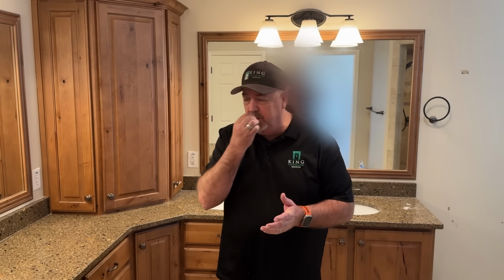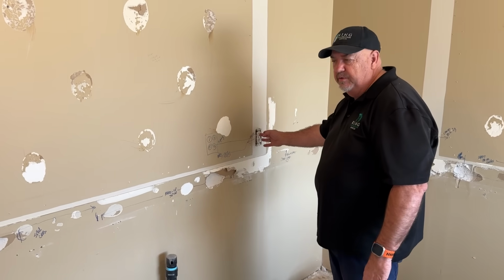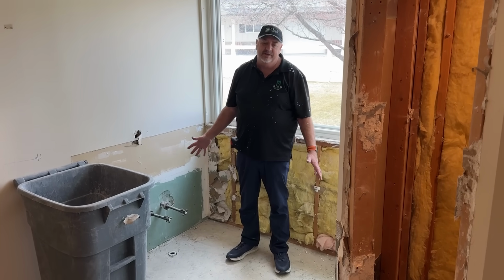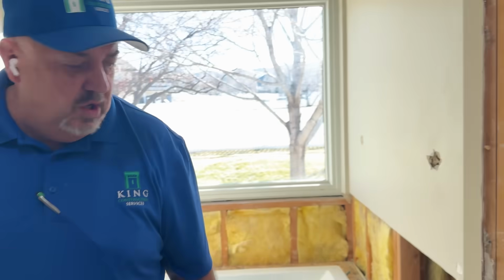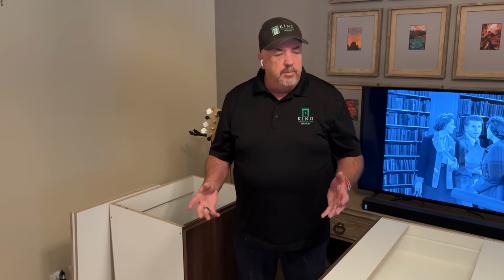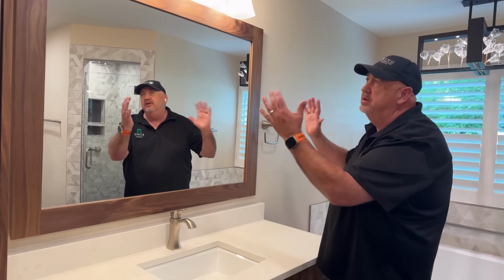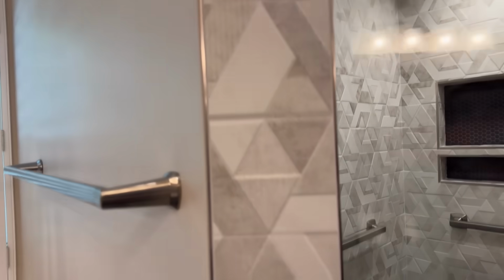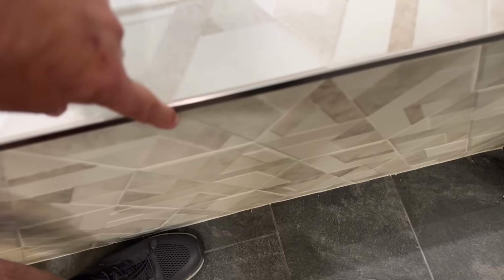Master Bathroom Remodel Before & After | Custom Walnut Cabinets + Rare Hex Tile Design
Master Bathroom Remodel Before & After | Custom Walnut Cabinets + Rare Hex Tile Design | The Remodel King

Welcome to The Detour House—a full master bathroom remodel that pushed creativity, craftsmanship, and sourcing skills to the next level. In this video, we walk you through every phase of the transformation: from demo day to the final luxury touches.

You’ll see custom walnut cabinetry with seamless grain-matched drawers, rare hexagon tile imported from Arizona, a rain head retrofit (in a one-story home!), and thoughtful upgrades like double niches, grab bars, and Schluter trim for a clean, elevated finish.

This remodel was designed to balance beauty, safety, and functionality for real life—and we break down every design choice, plumbing reroute, and electrical upgrade along the way.

👷‍♂️ Want to know how much this entire master bathroom renovation cost and how long it took? Watch to the end for the full breakdown.